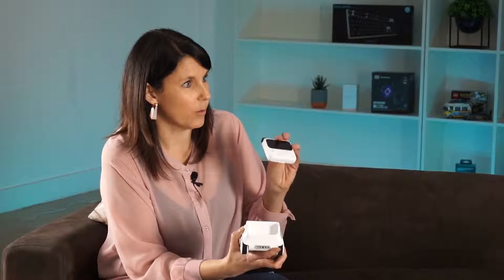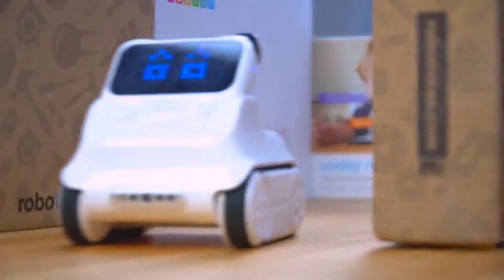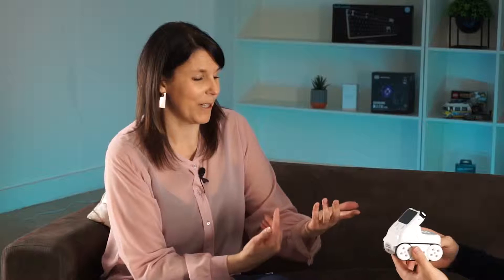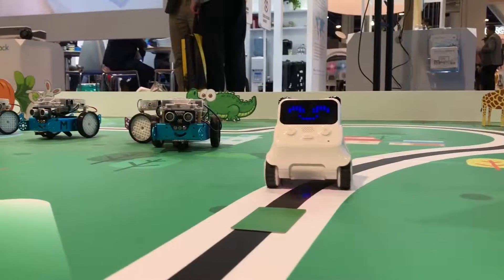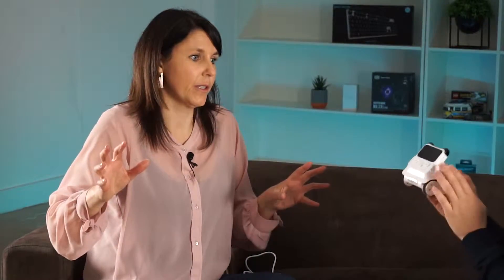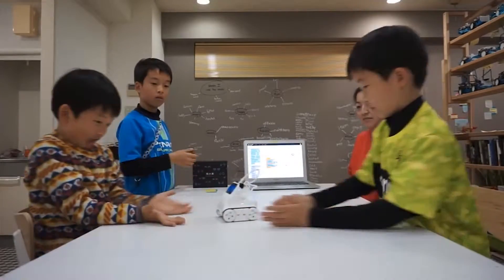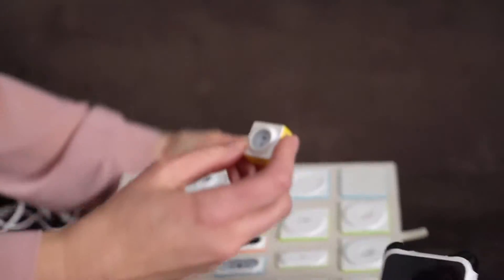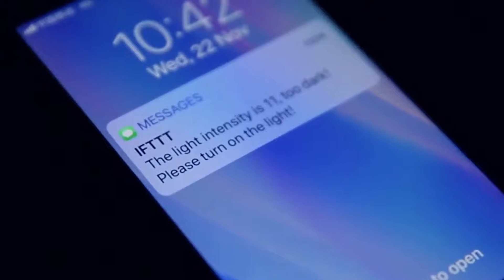Tech Talk - Codey Rocky feat. Lara